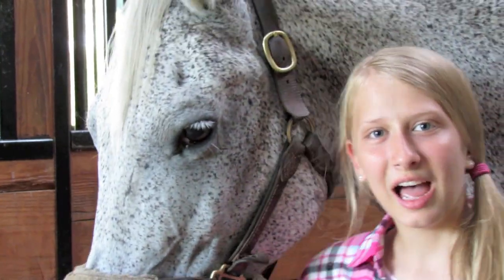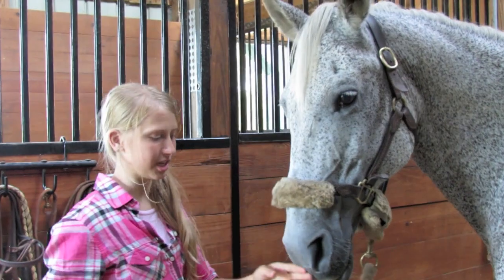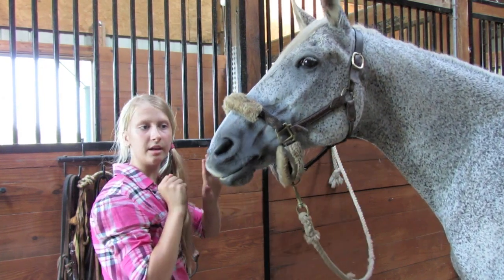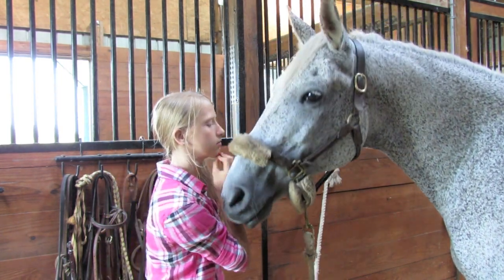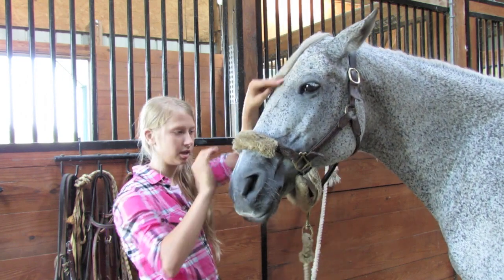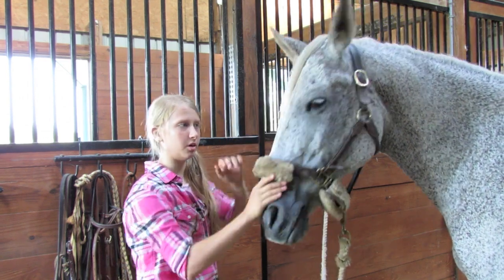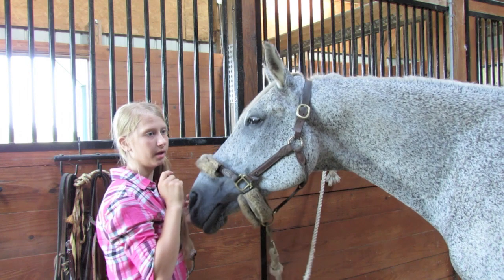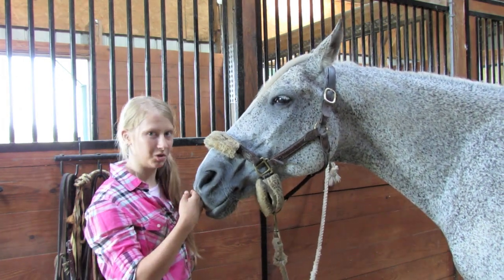How to Teach your Horse to Kiss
In this video you will be taught how to teach your horse to kiss.  It is a sweet and fun trick to learn, and its quite easy, too.  Teaching your horse tricks is very fun, and it creates a bond with your horse that you can strengthen with learning new tricks, and practicing old ones.
~Rylie & Natalie